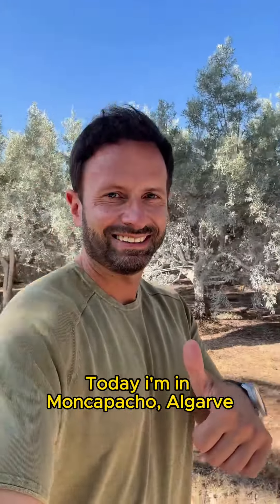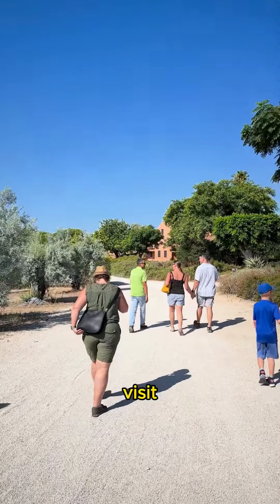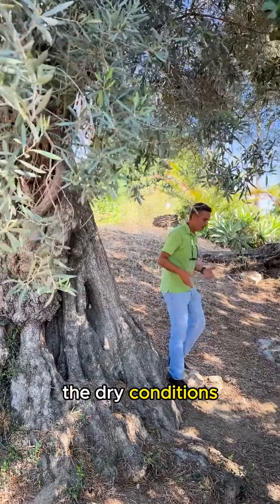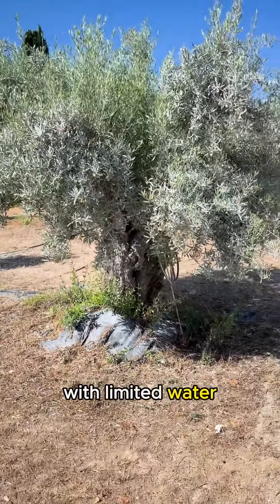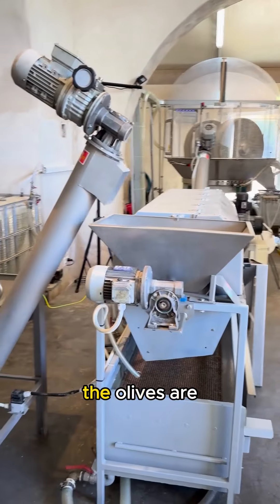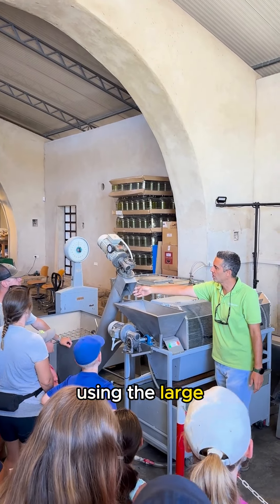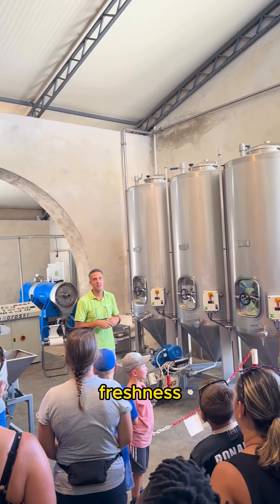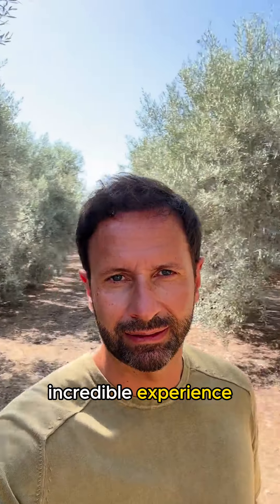Olive Oil Farm Experience - Moncarapacho - Algarve - Portugal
I made a reservation on the farmexperiencestours.com platform and visited an Olive Farm and I enjoyed a Olive Oil Experience in Moncarapacho - Algarve - Portugal 🇵🇹🇵🇹

I learned that olive oil production in the Algarve is a blend of tradition and natural advantage. The region's Mediterranean climate, with hot summers and mild, wet winters, provides the perfect environment for olive trees to thrive. Centuries-old groves are a testament to the deep-rooted history of olive cultivation here.

Farmers carefully harvest the olives, often by hand, preserving the quality and heritage of the process. The olives are then cold-pressed to extract pure, extra virgin olive oil, known for its rich flavor and health benefits.

This time-honored craft not only supports the local economy but also preserves the Algarve's cultural legacy!

Thank you Tiago for keeping olive oil at its best and for the very informative tour!